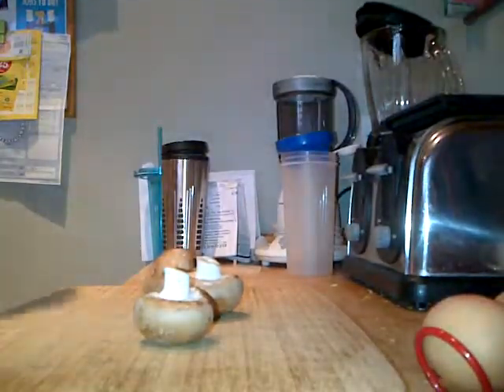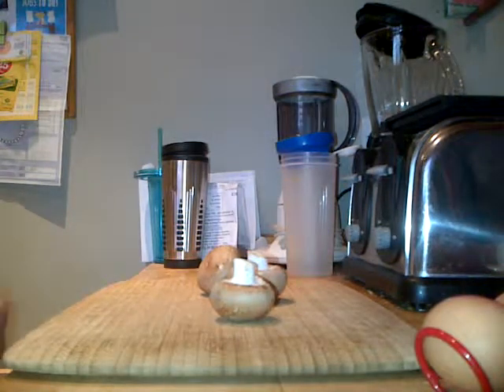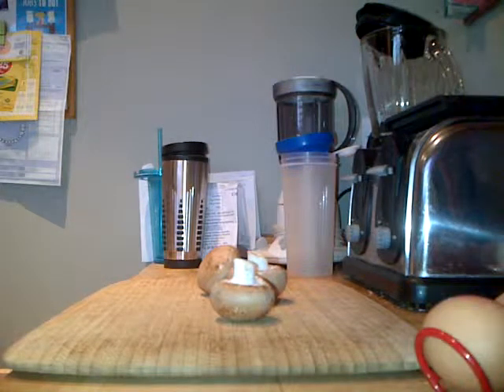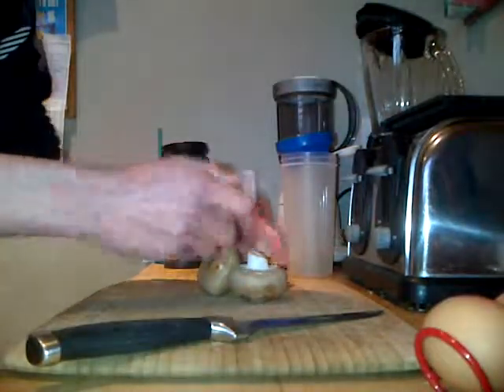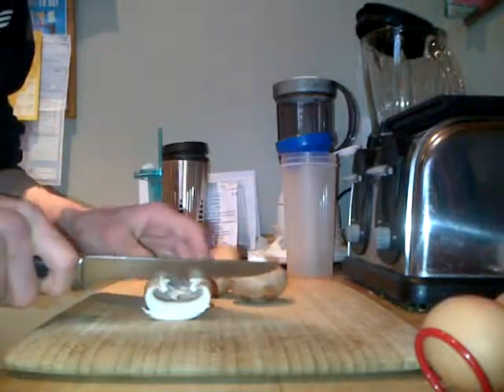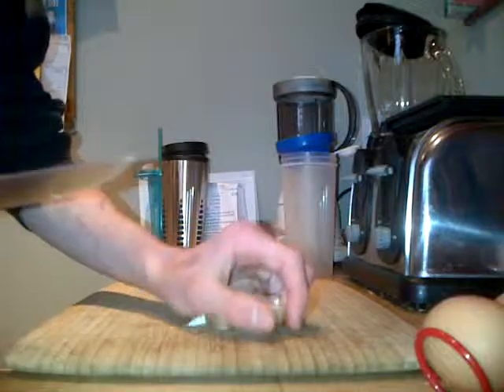fedding my african land snails